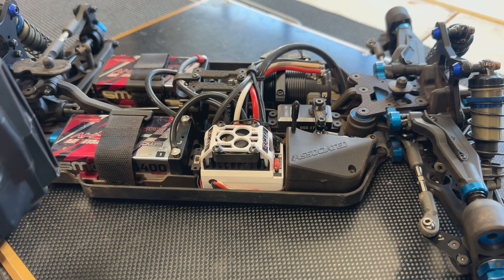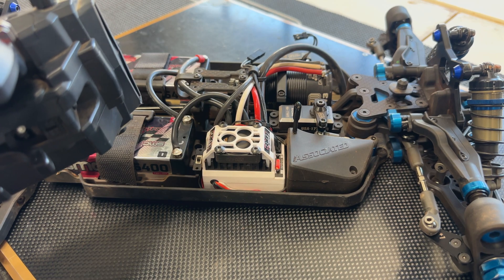The Most Important Speed Contol Setting? How To Calibrate your RC ESC! (Tekin, Hobbywing, Reedy)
In no way does Adrenaline RC Claim to own this music.